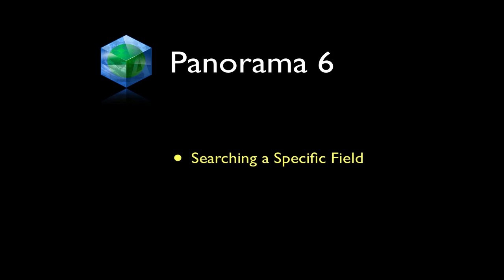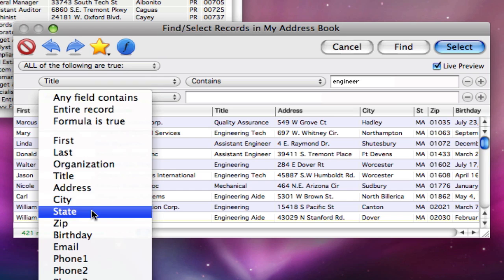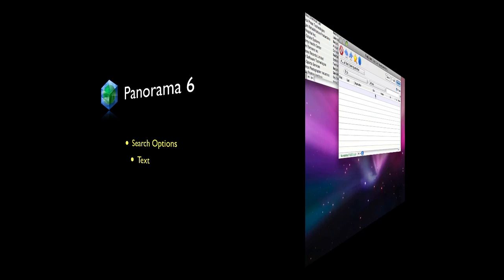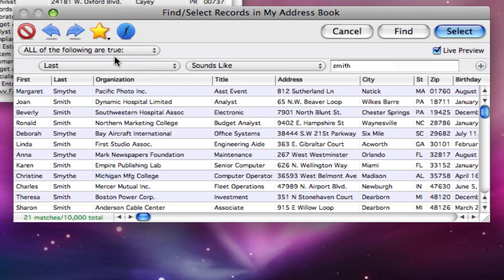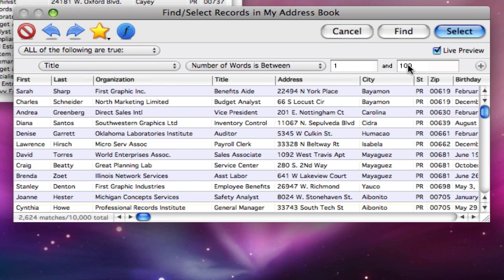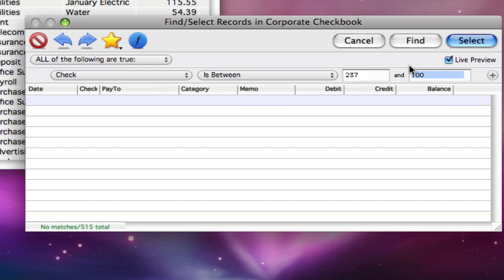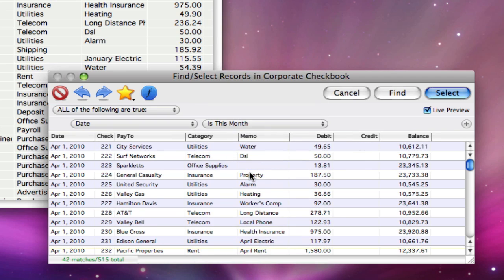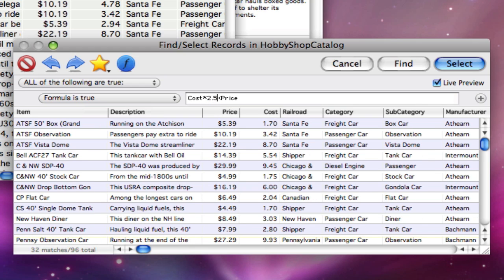Advanced Techniques for Locating Information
This video covers advanced techniques for locating information, including searching in specific fields, compound searches, specific techniques for searching text, numbers and dates, and formula based searches.